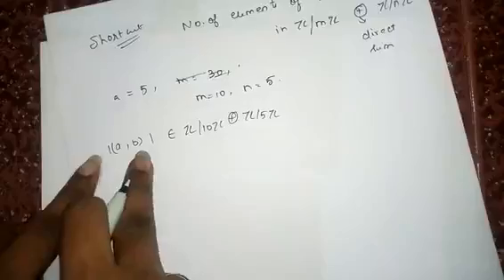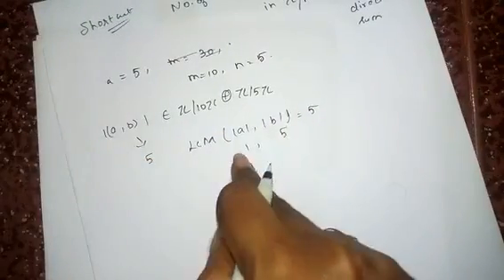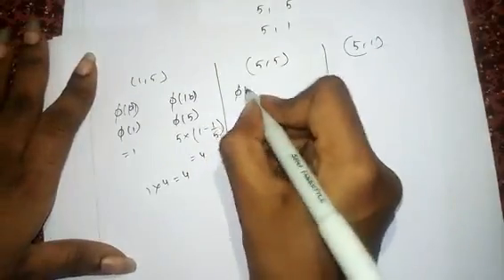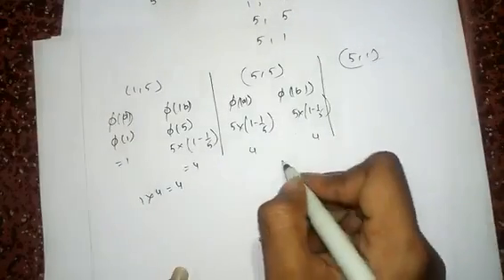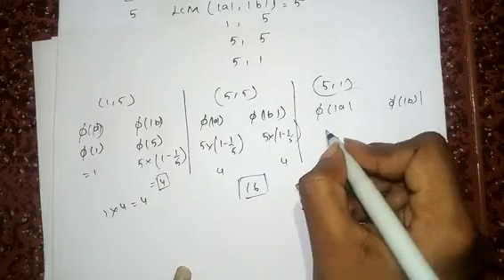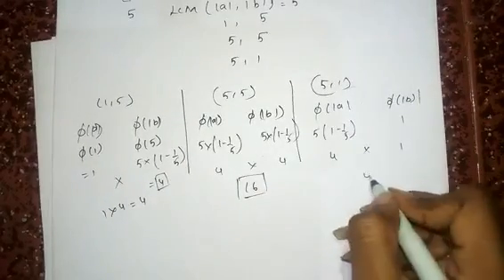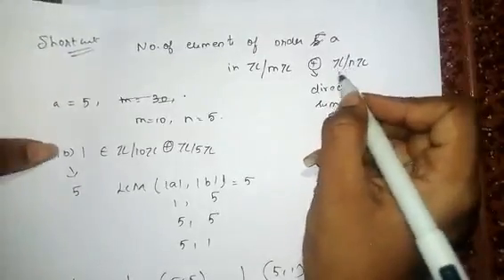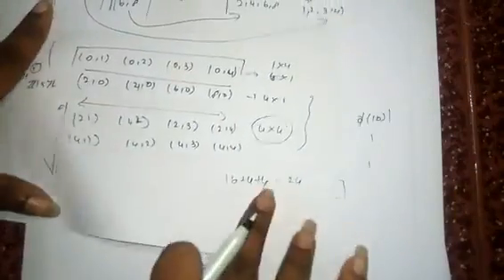Shortcut- Number of elements inZ/mZ x Z/nZ- LC21- Group Theory- IIT JAM- CSIR- Msc- Bsc